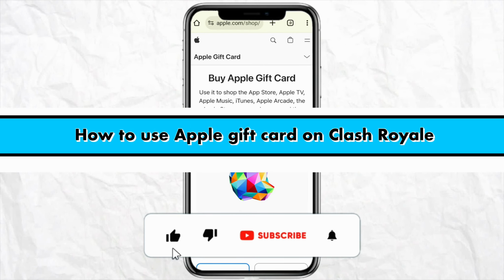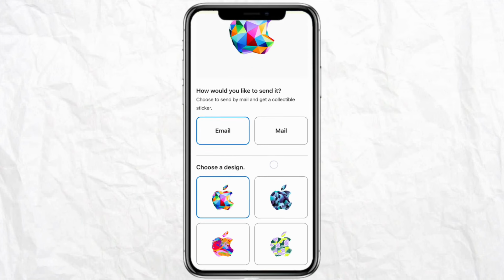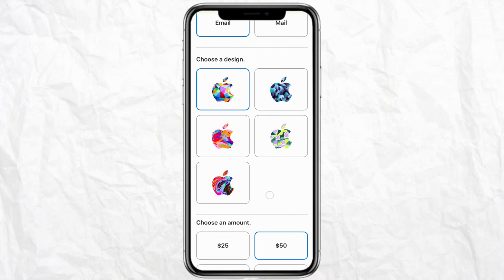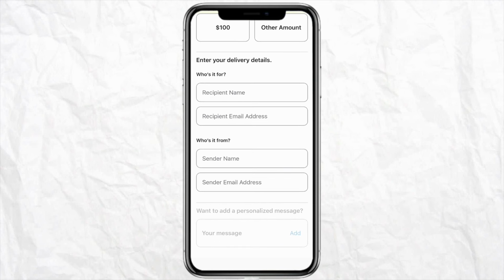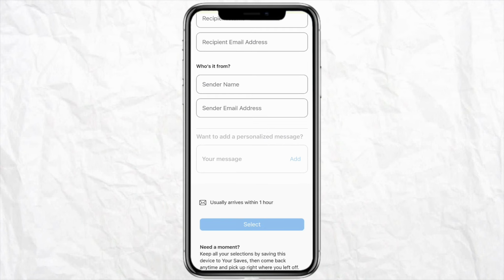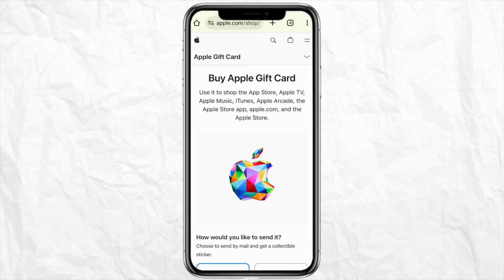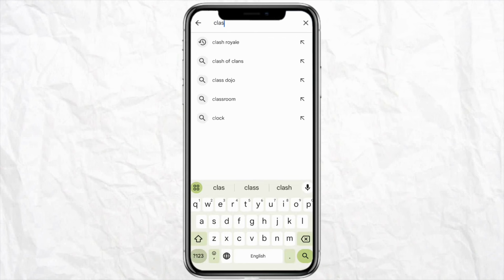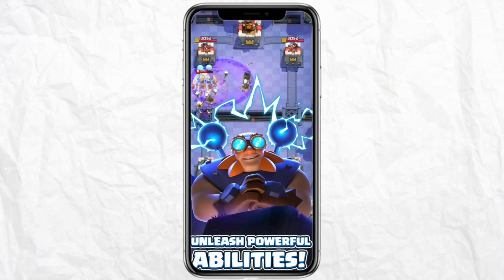How to use Apple gift card on Clash Royale (Full Guide)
Learn how to use your Apple gift card to make in-app purchases on Clash Royale with this full guide! Unlock new features and upgrades in the game using your gift card. This video will show you step by step instructions on how to redeem your gift card and use it in the game. Get ready to take your Clash Royale experience to the next level!